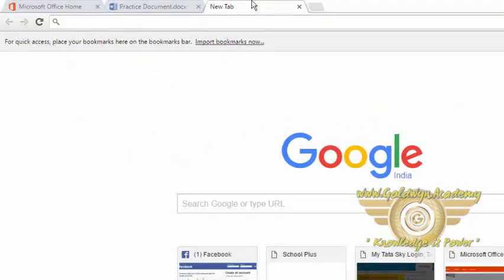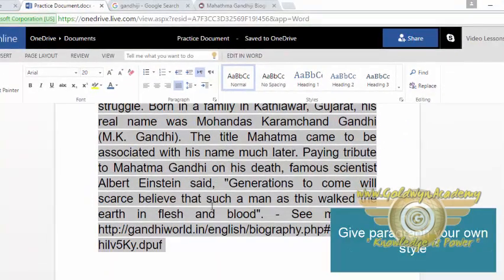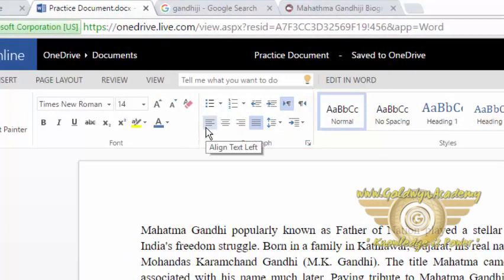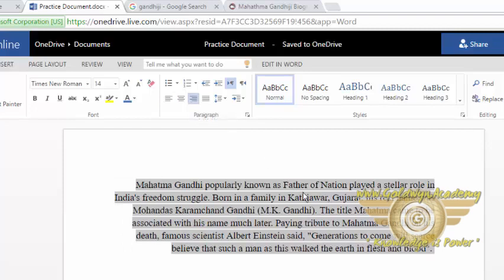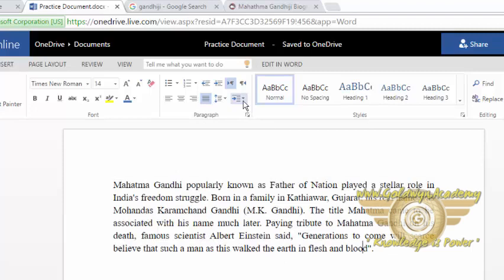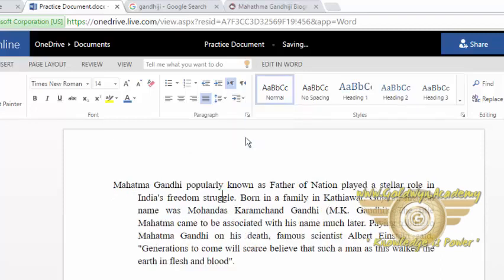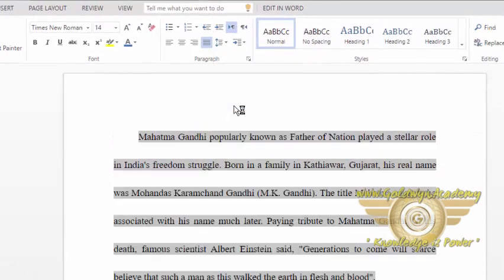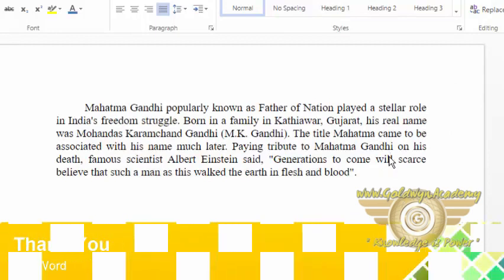Paragraph Options part-6